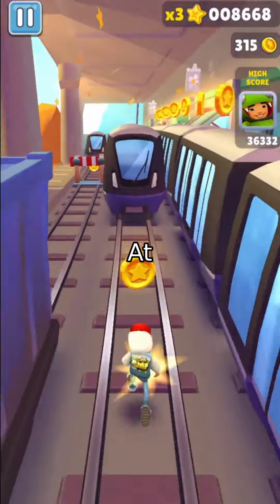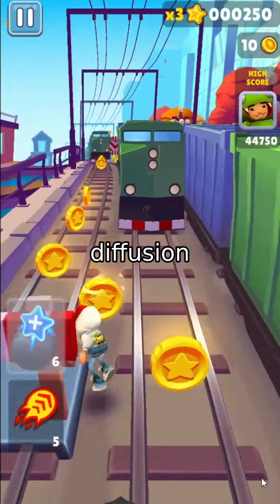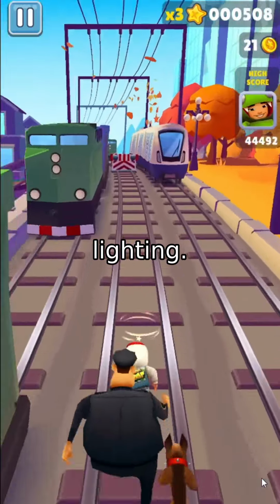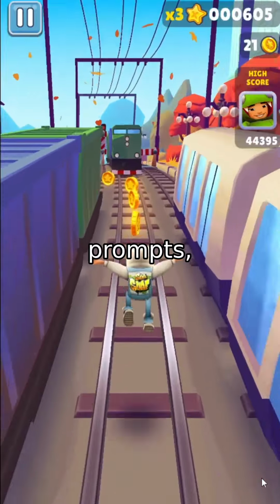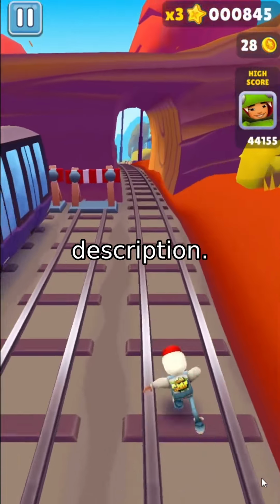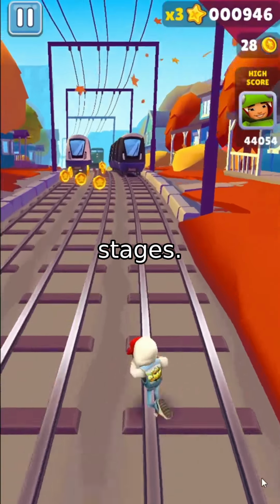SDMatte AI: You Won't Believe How It Changes Image Matting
🎨 **Tired of messy photo edits?** Imagine isolating a single hair or a transparent leaf with AI precision—no more tedious manual masks! In this video, we break down **SDMatte**, the AI breakthrough transforming image matting using **diffusion models** and **visual cues**. Whether you’re a designer, developer, or AI curious, you’ll learn how this tech outperforms traditional methods, handles complex edges, and even runs on your phone via **LiteSDMatte**!

✅ The flaw in old-school trimaps and why SDMatte *finally* gets it right
✅ How diffusion models (like those behind MidJourney/DALL-E) now master transparency
✅ The 3-step magic: cross-attention, coordinate embeddings, and masked self-attention
✅ Real-world wins: glass, hair, spiderwebs, and more—**no manual work required**
✅ LiteSDMatte: Speedy, lightweight, and perfect for mobile editing!

🚀 **Beginner-friendly** yet packed with AI depth—no jargon, just jaw-dropping results! Ready to see AI *see* like a pro?